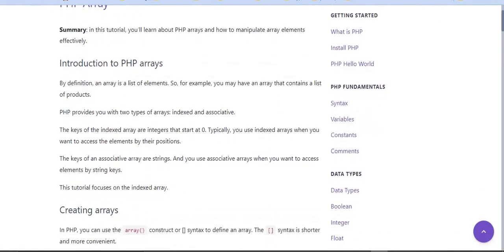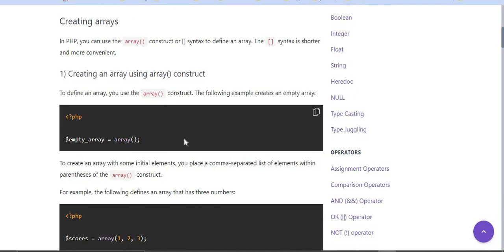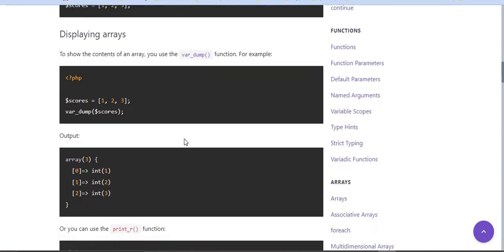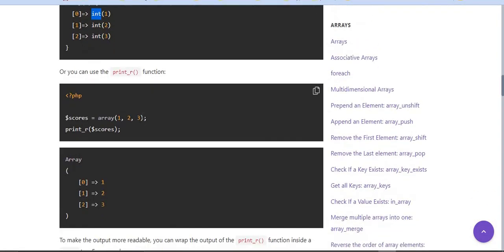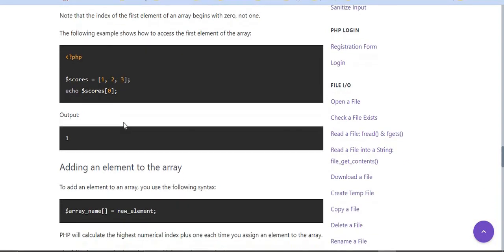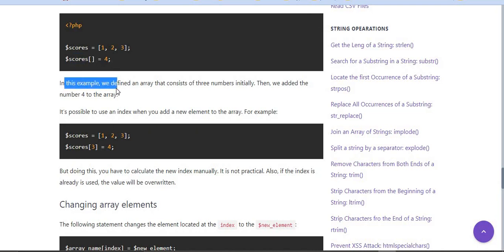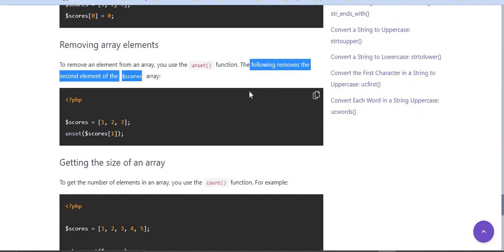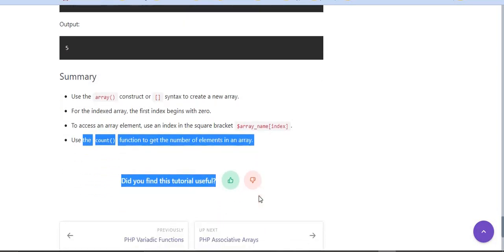PHP Functions tutorial series episode 1